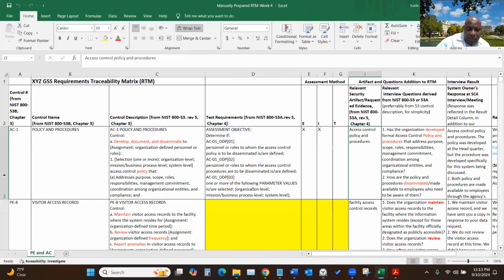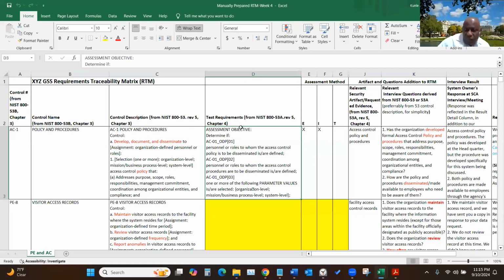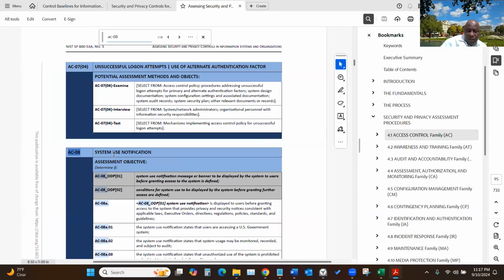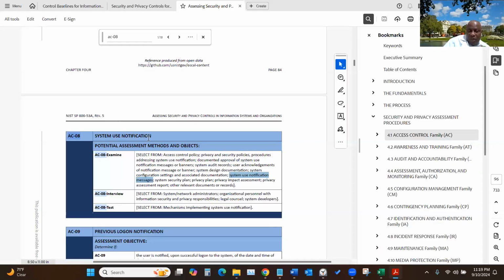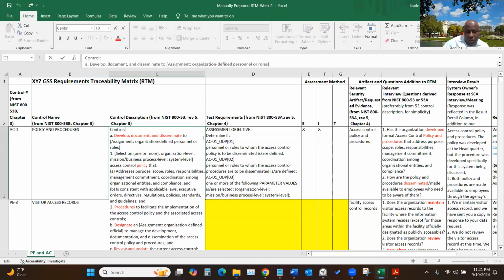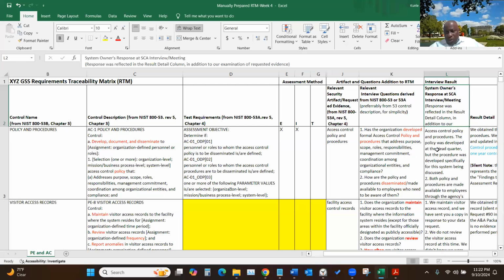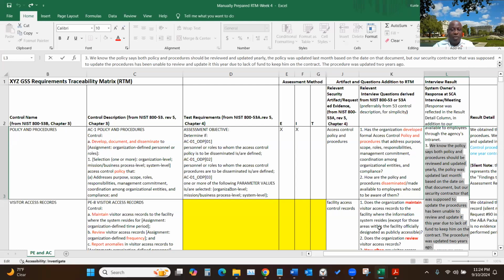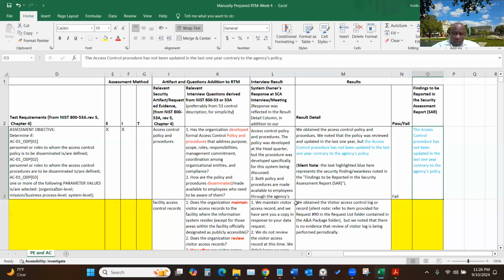Security Control Assessment RTM Completion